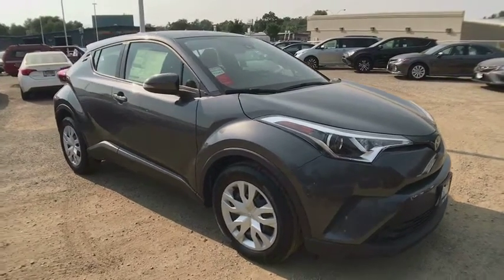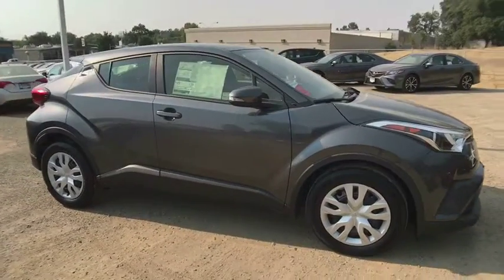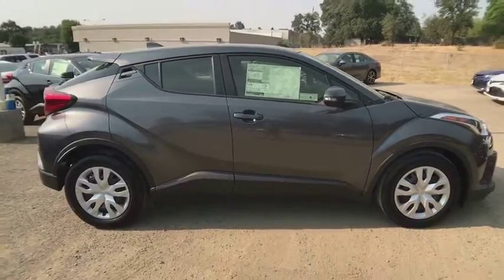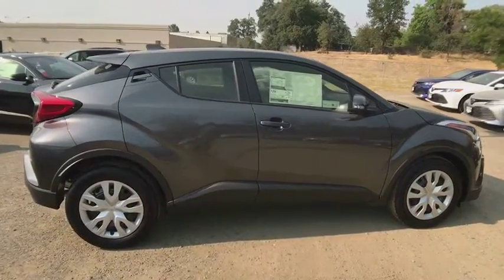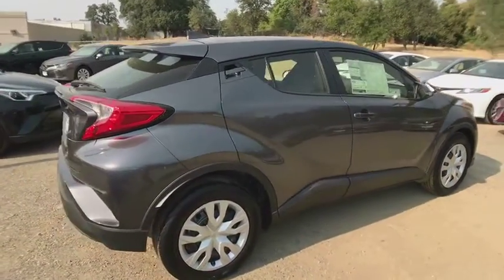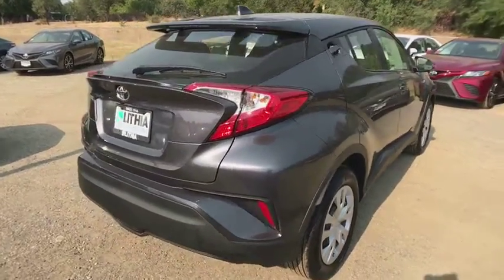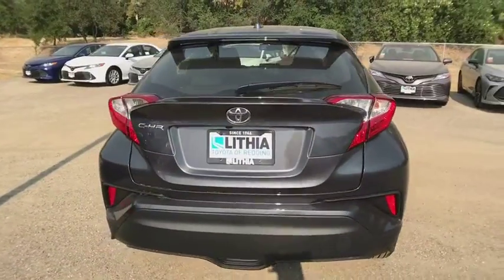2019 TOYOTA C-HR Northern California, Redding, Sacramento, Red Bluff, Chico, CA K1017120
MAGNETIC GRAY METALLIC NEW 2019 TOYOTA C-HR available in Northern California at  Lithia Toyota of Redding. Servicing the Redding, Sacramento, Red Bluff, Chico, CA area.

250 E. Cypress Ave.

Back-Up Camera, iPod/MP3 Input, Bluetooth. FUEL EFFICIENT 31 MPG Hwy/27 MPG City! LE trim, MAGNETIC GRAY METALLIC exterior and BLACK interior. Warranty 5 yrs/60k Miles - Drivetrain Warranty; CLICK ME!br /br /KEY FEATURES INCLUDEbr /Back-Up Camera, iPod/MP3 Input, Bluetooth. Rear Spoiler, MP3 Player, Keyless Entry, Child Safety Locks, Steering Wheel Controls, Electronic Stability Control, Bucket Seats. Toyota LE with MAGNETIC GRAY METALLIC exterior and BLACK interior features a 4 Cylinder Engine with 144 HP at 6100 RPM*. br /br /EXPERTS RAVEbr /Great Gas Mileage: 31 MPG Hwy. br /br /MORE ABOUT USbr /Our commitment to treating you in a neighborly fashion extends from our inventories and auto repair service to our no-frills, easy-to-comprehend auto financing. This comes not only in the form of car loans and leasing service for drivers from Redding, Chico, Red Bluff and Shasta Lake, but a tenacious spirit dedicated to getting the flexible terms you deserve. Please feel free to explore our entire site and see all of the products, services, and pre-buy car research we have to offer. br /br /Horsepower calculations based on trim engine configuration. Fuel economy calculations based on original manufacturer data for trim engine configuration. Please confirm the accuracy of the included equipment by calling us prior to purchase. br /